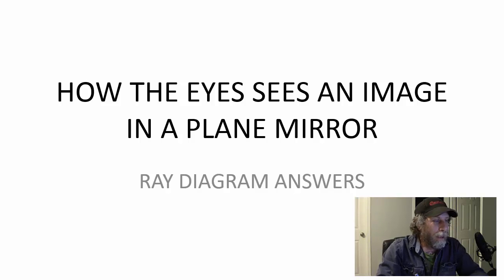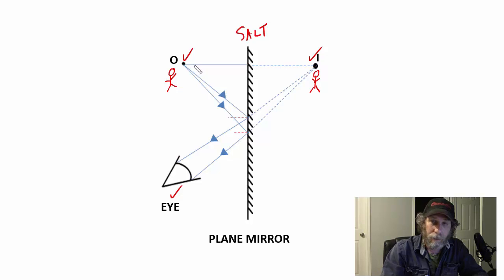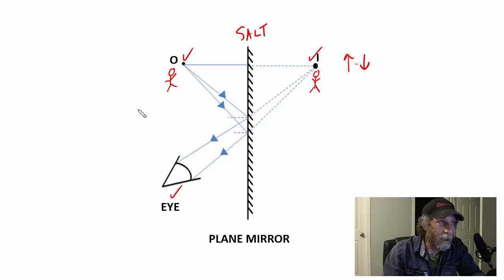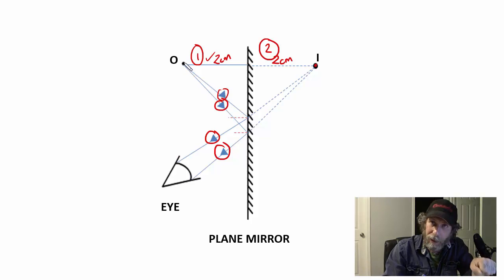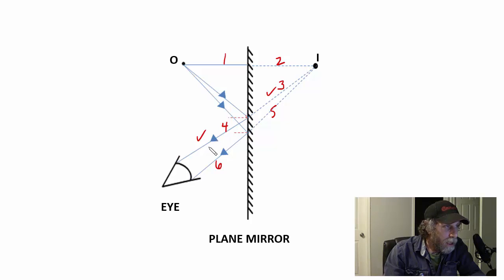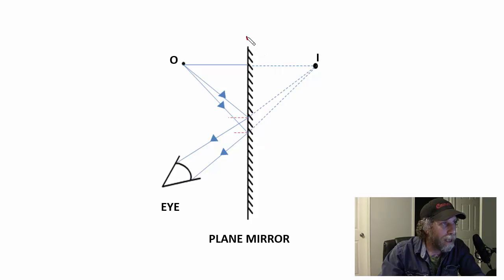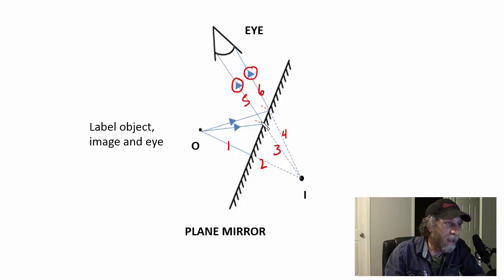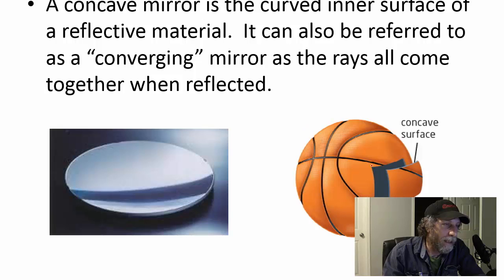GR 10 How The Eye Sees An Image In A Plane Mirror (Science Video Tutorial)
Recommended for students in grade 10 science studying Optics.